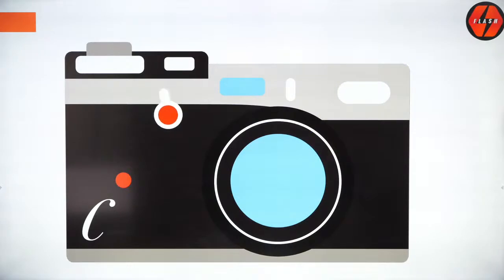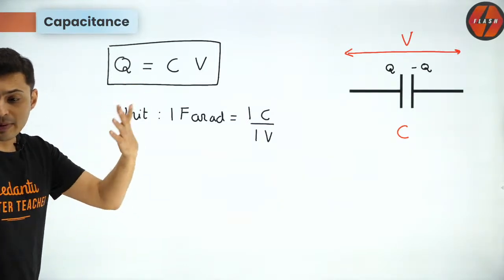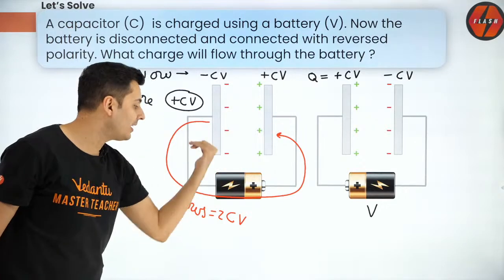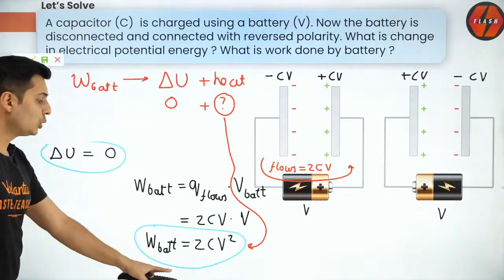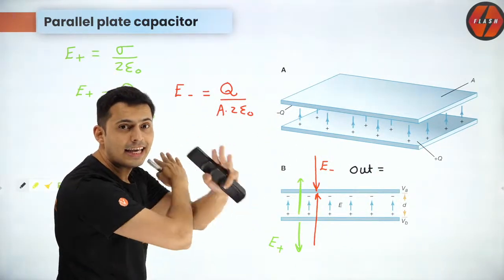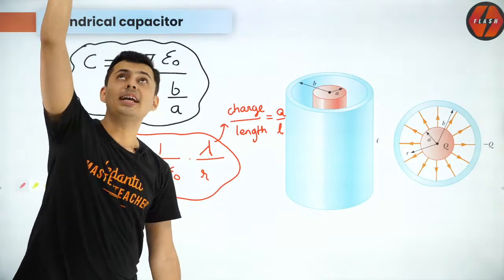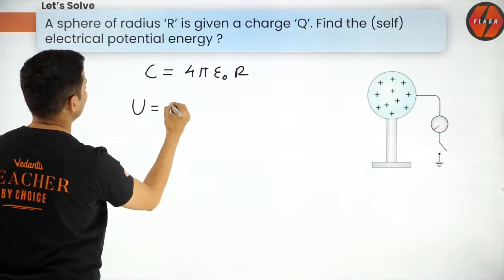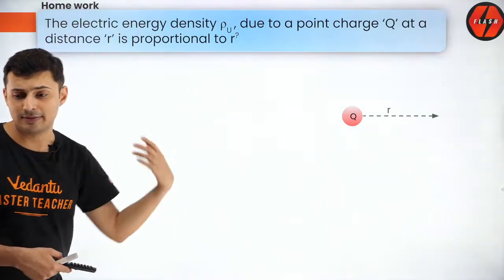Capacitors L-1 | What is a Capacitor and Its Types? | Class 12 Physics | JEE 2021 | V JEE Enthuse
Capacitors Class 12 IIT JEE | What is a Capacitor and Its Types? | JEE Physics 2021 | Sprint Series | VJEEEnthuse with your favorite Shreyas Sir. Capacitors sessions will help you to get more marks in JEE Physics. In Vedantu, You can now watch today's session of What is Capacitor and Its Types | Types of Capacitors | Capacitor JEE | Capacitor JEE Sprint | Capacitor JEE Mains | Capacitor IIT JEE | Capacitor Class 12 IIT JEE | Capacitor Class 12 | JEE English | Online Classes for JEE.

➡️ Topics Covered in this Types of Capacitors Session:
♦ Capacitors IIT JEE
♦ Capacitors Class 12
♦ JEE Main Physics 2021
♦ What is Capacitor | Capacitor Types
♦ Types of Capacitors in Class 12

Let us know if you come across any doubts 🤔 in today's Session "Capacitors Class 12 IIT JEE | What is a Capacitor and Its Types?".